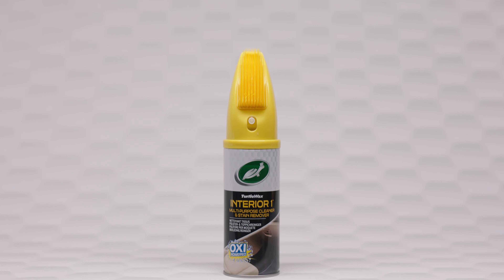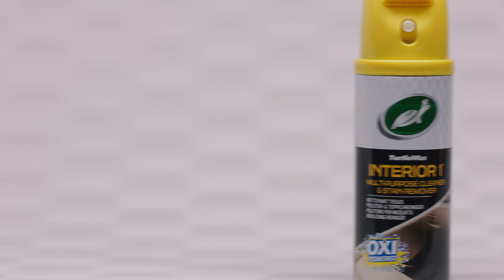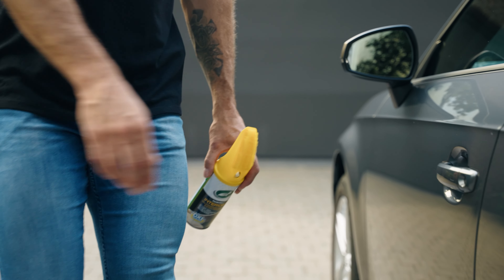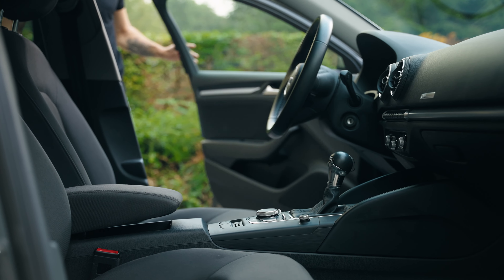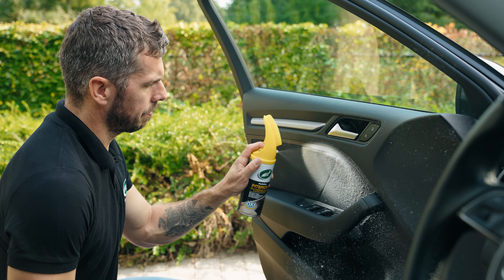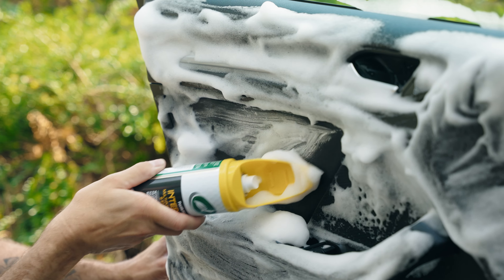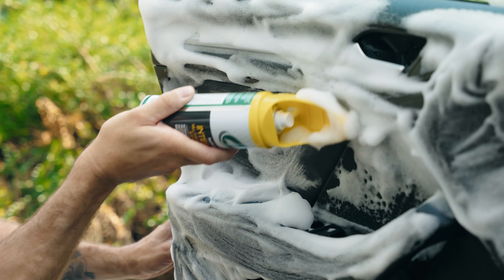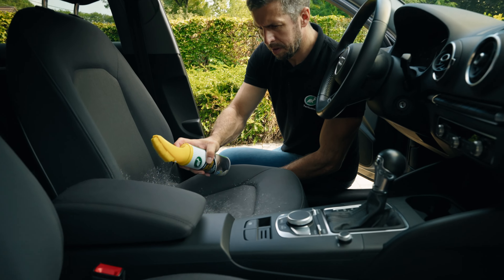All-In-One Interior Cleaning Solution | Turtle Wax Interior 1 Multi-Purpose Cleaner (UK)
Turtle Wax Interior 1 Multi-Purpose Cleaner is the easiest, foaming, all-in-one solution for interior cleaning. The triple action formula cleans, deodorizes and refreshes carpet, fabric, vinyl, and plastic. Odor-X technology destroys odors at the molecular level and oxygenated cleaners provide powerful, safe deep cleaning. The patented Micro Scrub brush detaches at the click of a button to clean deep into fabric fibers that makes for easier and better cleaning with stronger results. Powerful stain removal for ground-in stains, coffee, grease, food, oil, ink, and more. Safe for use on all carpets – in the car, on the boat, or in the home. ​

- The easiest All-in-one solution for interior cleaning​
- Triple action, OXI formula cleans, deodorizes and refreshes carpet, fabric, vinyl, plastic & more​
- Exclusive Odor-X ® Technology leaves behind a fresh scent that lasts for weeks​
- Works great for general cleaning and spot removal​
- Patented Micro Scrub Brush detaches from the can at the click of a button​​